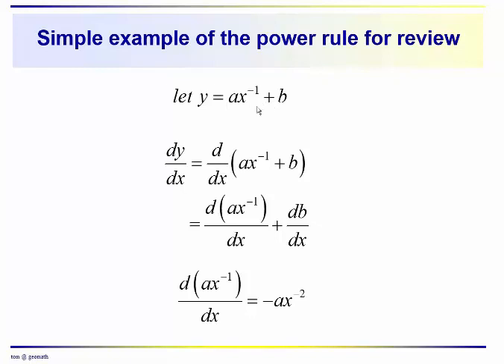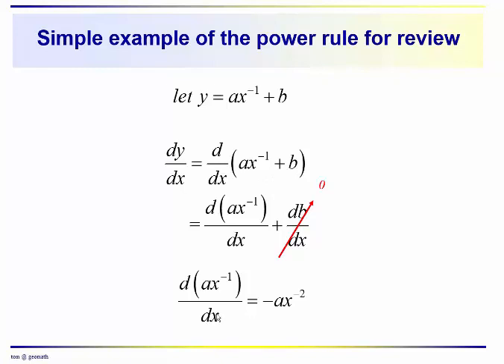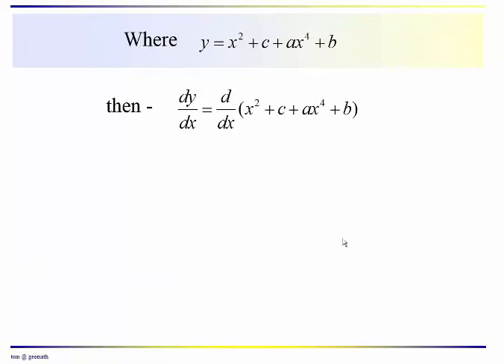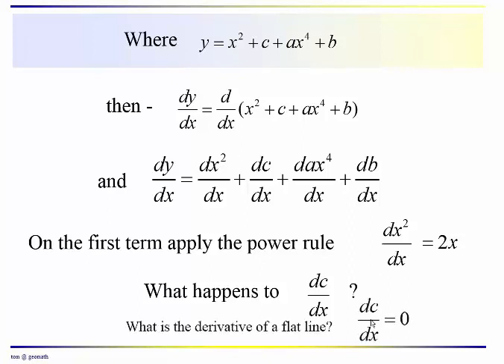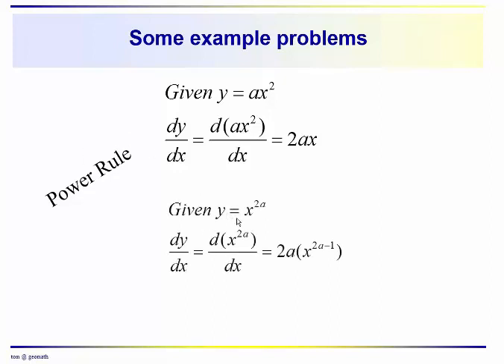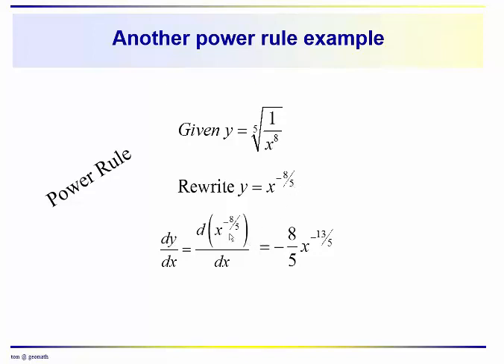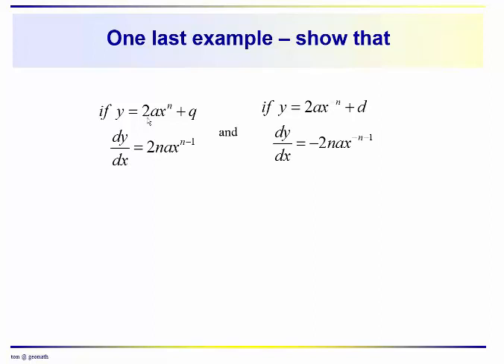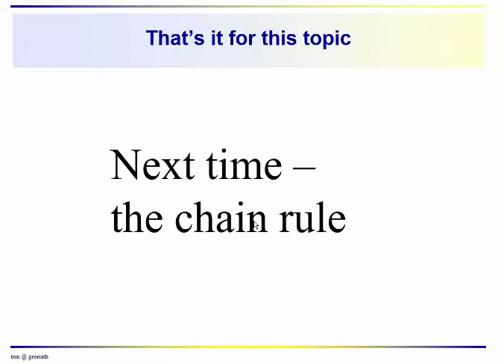Calculus: Derivatives - Sum rule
We discuss the basic rule used to differentiate functions that include the sums of terms containing the independent varible.